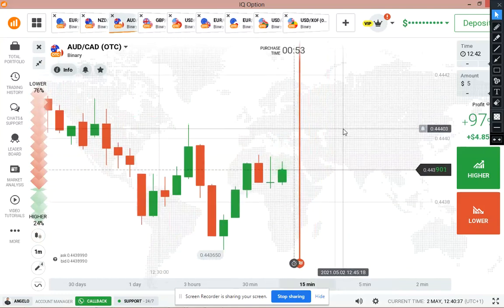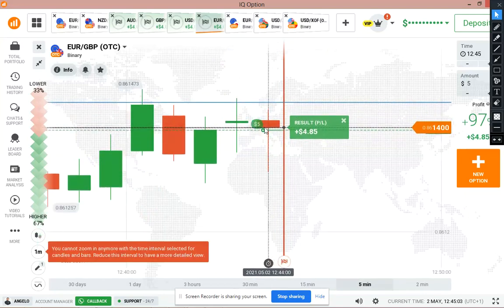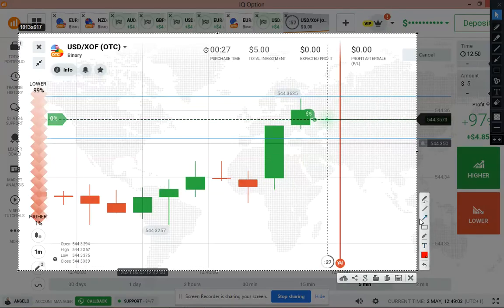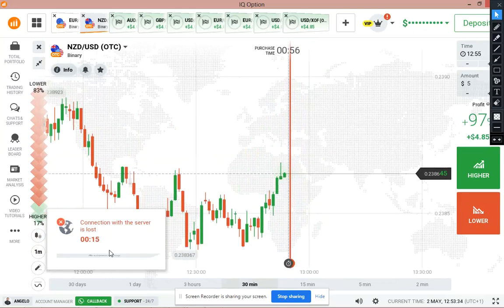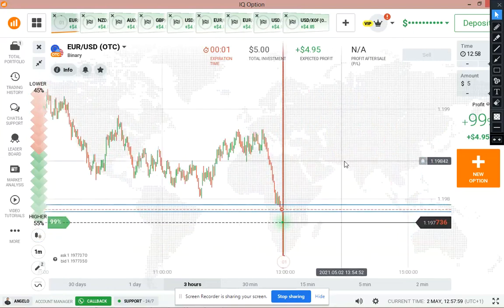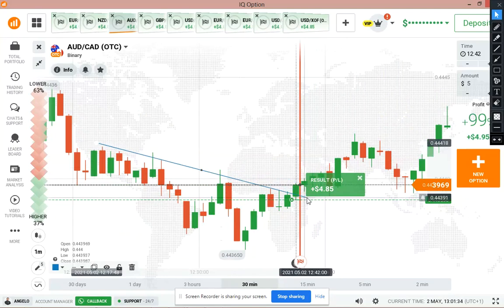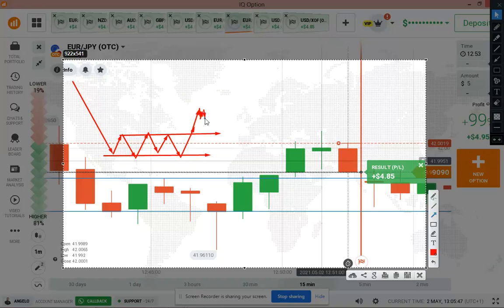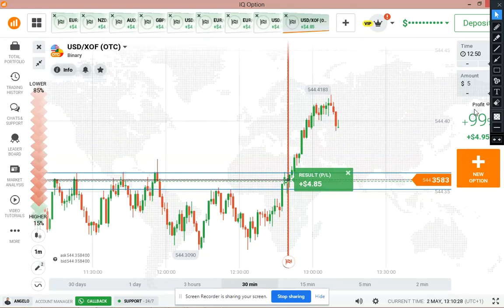Candlesticks psychology for beginners | IQ option